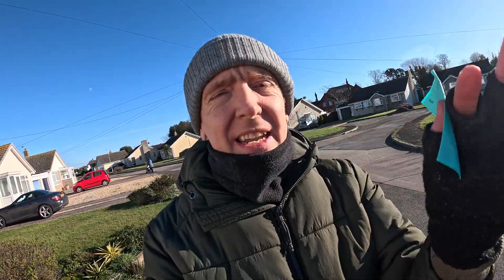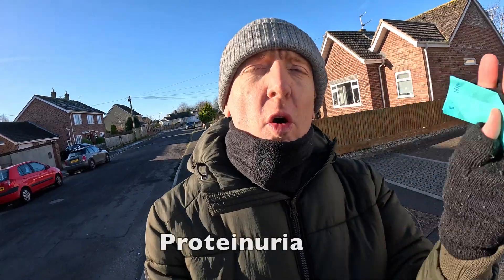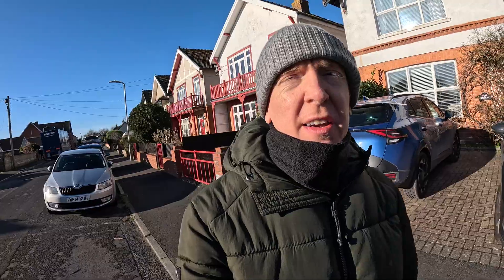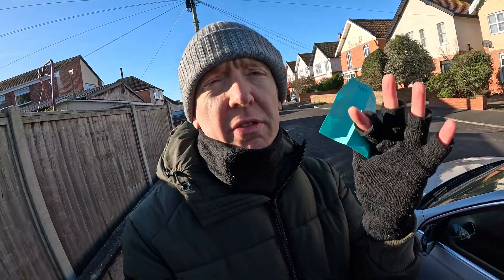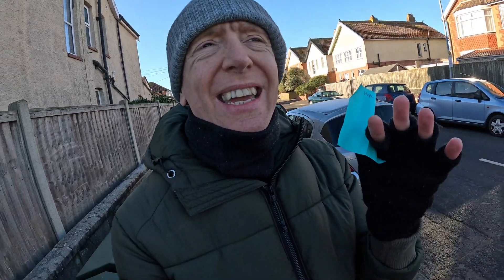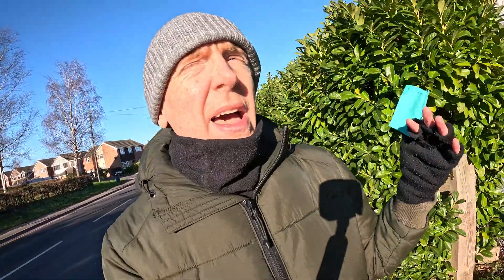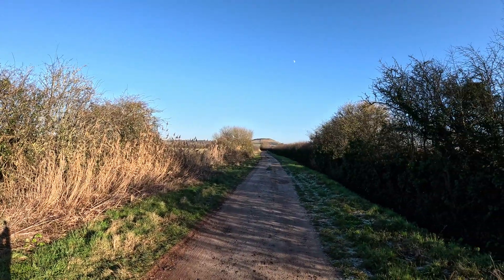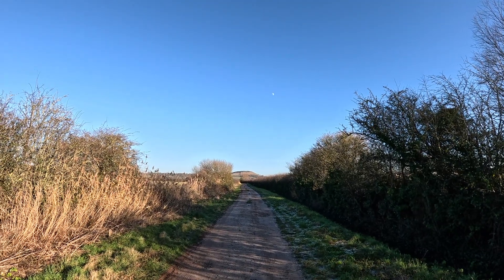Kidney Disease - What are my SYMPTOMS with 10% KIDNEY function? 🫁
With currently 10% kidney function I talk about the main symptoms that I have experienced and also ways that it has an affected by blood results.

I will also explain the first major sign of kidney problems that you can notice yourself and look out for...

Kidney conditions affect people in different ways, this is just my experience of Kidney failure: not health advice.

If you wish to receive faster updates, feel free to join the Facebook group where I post much quicker as things happen

0:00 Intro
0:17 First major sign
0:54 The biggest symptom
1:14 Other symptoms
2:33 Renal aneima
3:34 Calcium - vitamin d - B12
4:11 Weight
4:38 Diet
5:52 My condition
6:14 High blood pressure
6:44 Alcohol
8:34 Keep the hope alive